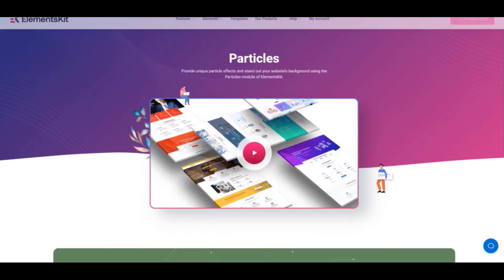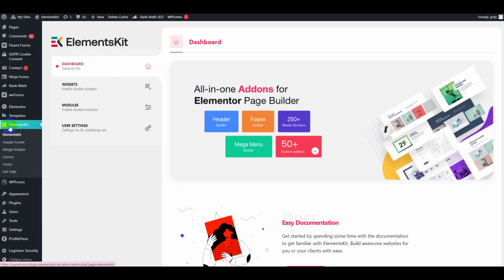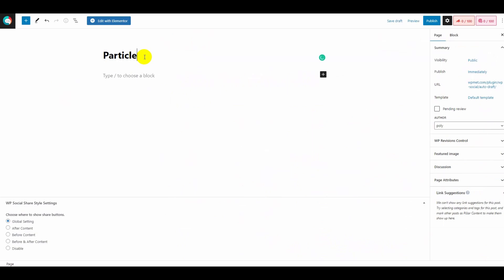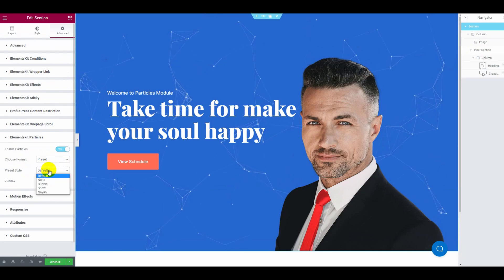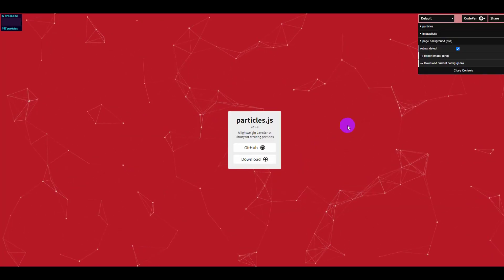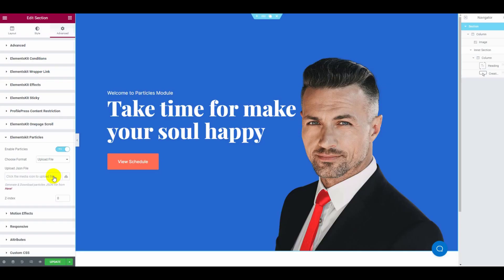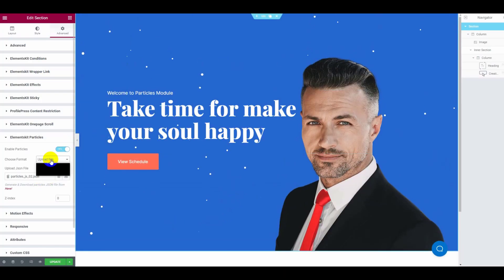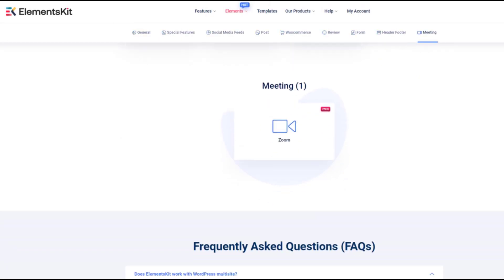Particles Module for Elementor | ElementsKit | All-in-one addon for Elementor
ElementsKit Particles Module.
Lets you add particle effects in Elementor with ease!